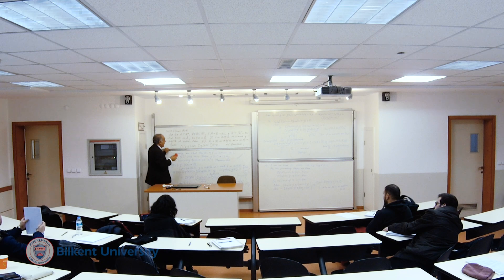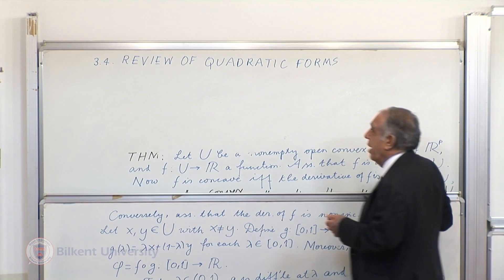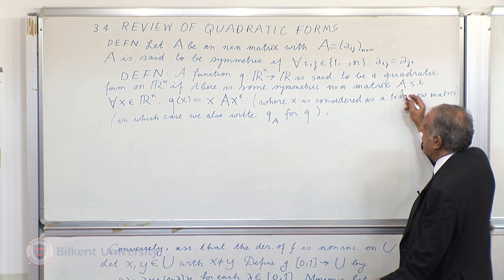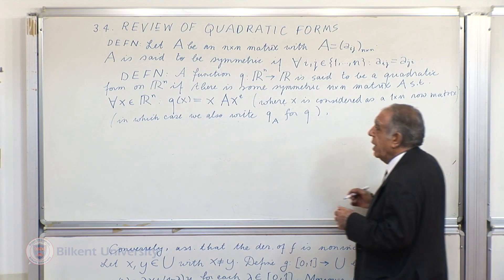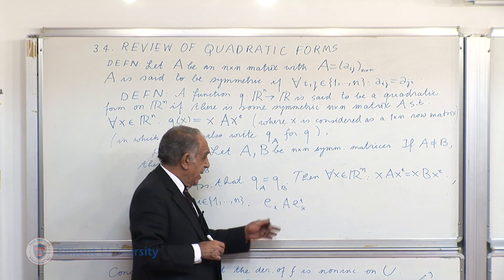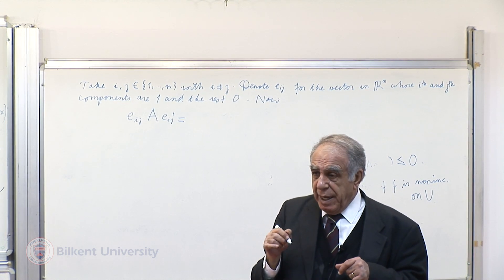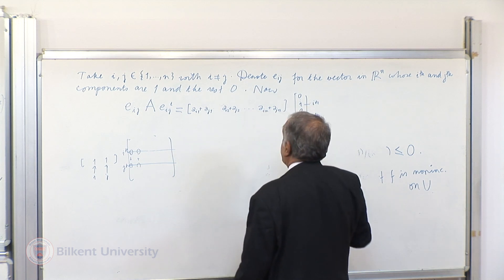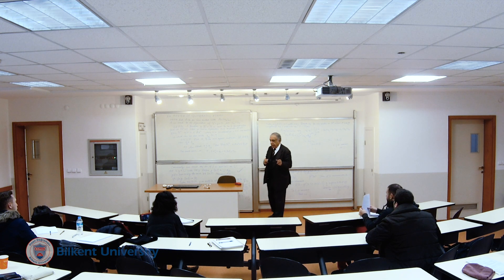REVIEW OF QUADRATIC FORMS - Lec 31 - Mathematics for Economists I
ECON 515 Mathematics for Economists I
Lecture 31: REVIEW OF QUADRATIC FORMS
Prof. Semih Koray
Department of Economics
Bilkent University